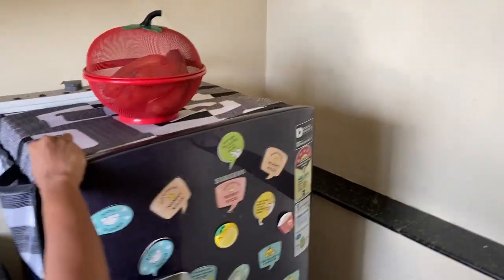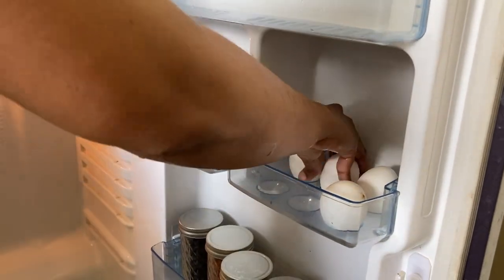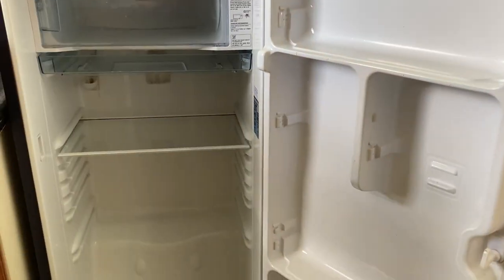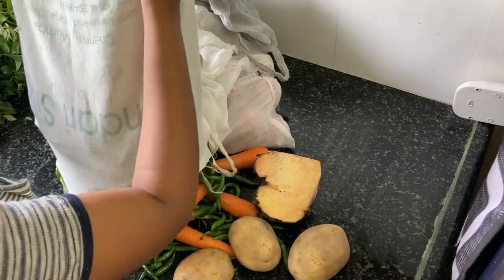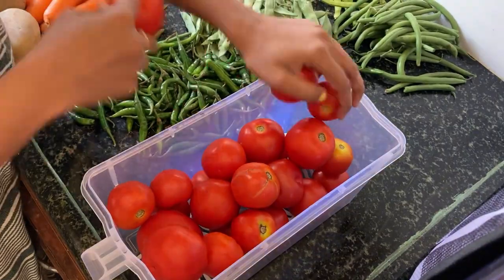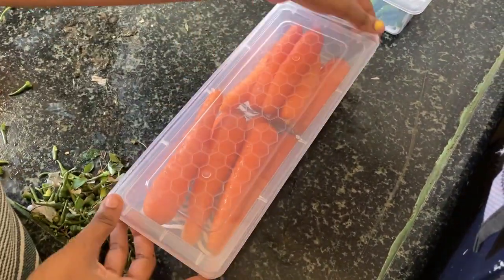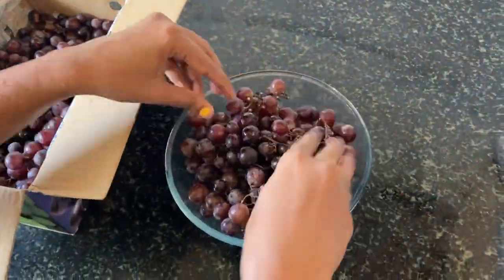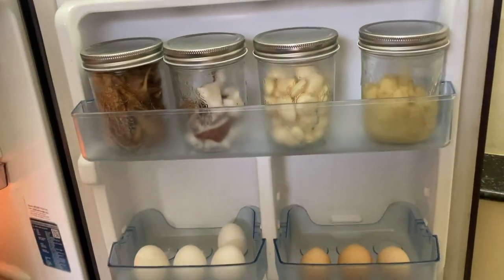Fridge organization - Refrigerator organization - Fridge tour - Fridge tour in tamil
Hi friends,

Fridge mat:

Fridge container :

Fridge storage box:

Glass jar:

Curd pot:
ARDVAN INDIA Dahi Serving Biryani Handi Storage Curd Dishes Pickle Achar Marmalade Canister Container Handpainted Pot Ceramic Jar (White - Blue Matte 300ml Each) Microwave and Dishwasher Safe

Ice cube tray:

Glass jar:
ANH MART 500 ml Wide Mouth Mason Jar Glass Jars with Silver Metal Airtight Lids for Meal Prep, Food Storage, Canning, Drinking, Overnight Oats, Jelly, Dry Food, Spices Pack Of (2)